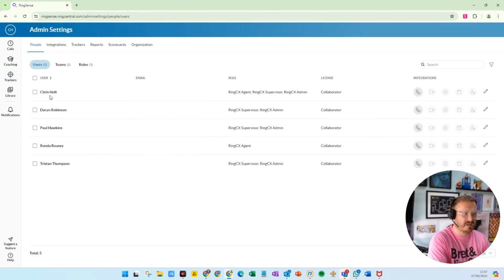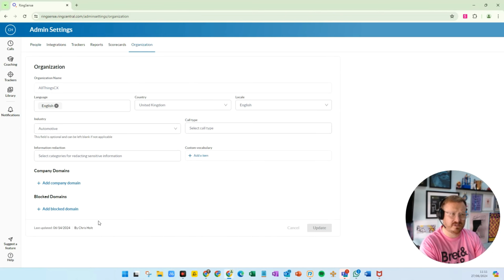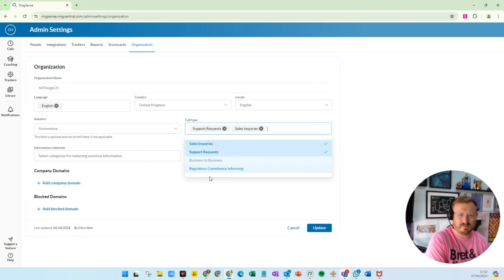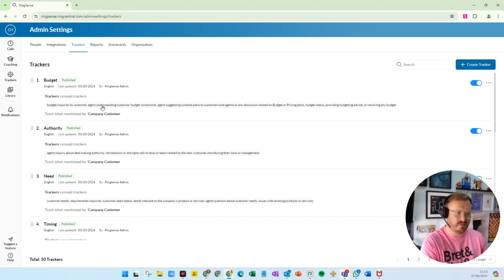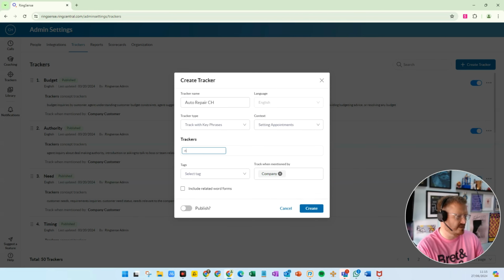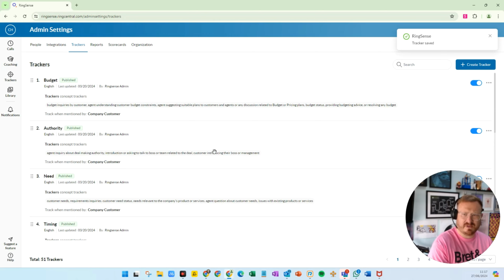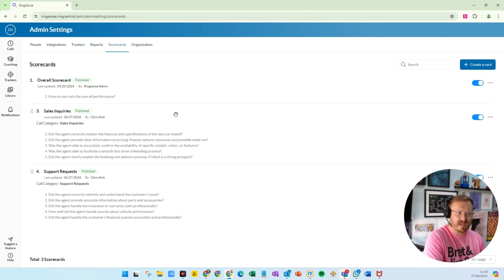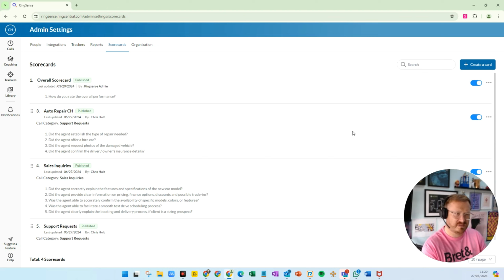RingSense for RingCX Quick Demo Part 2 [8 minute demo]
This awesomefeaturefriday we continue to delve into the world of RingSense & get to know how we put everything together from a configuration perspective so that we can get insights from @ringcentral RingCX & RingSense as interactions are handled by the agent team.